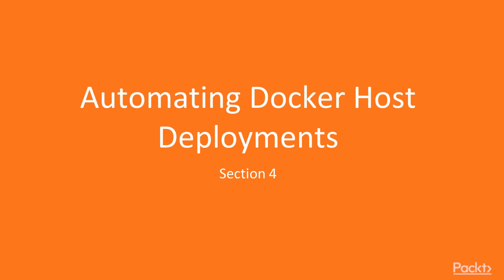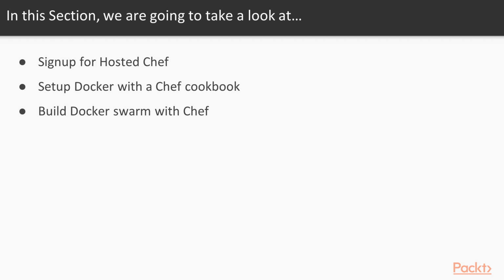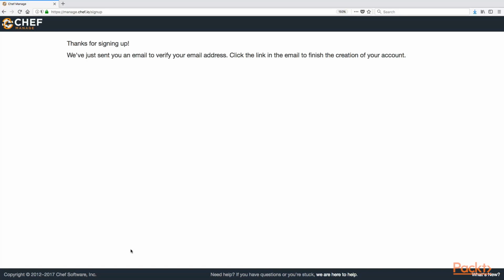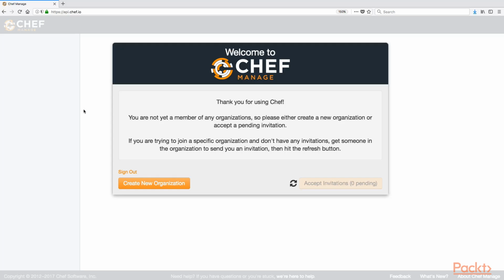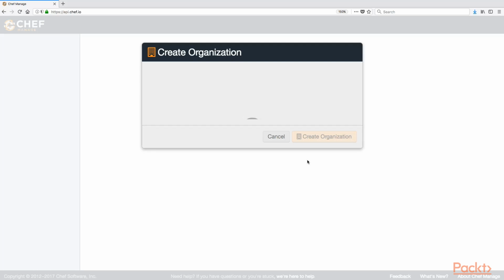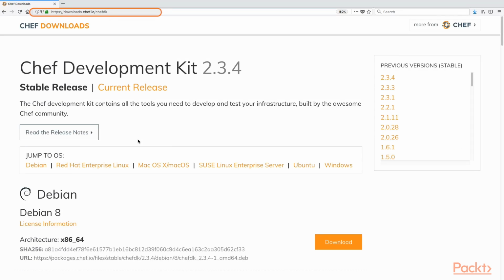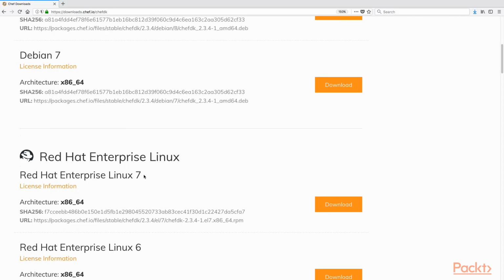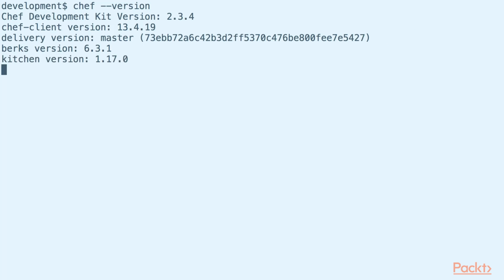Deploying and Running Docker Containers: Signup for Hosted Chef | packtpub.com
The aim of this video is to prepare a hosted Chef account and install the development environment to be able to automate building Docker hosts
• Signup for the hosted Chef account
• Install and setup the Chef development kit
• Download setup files for the hosted Chef account